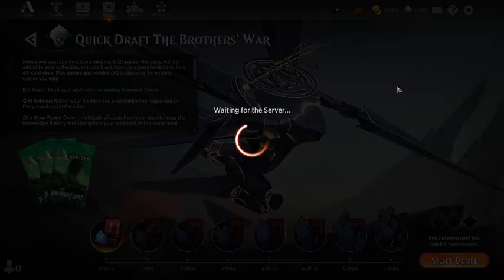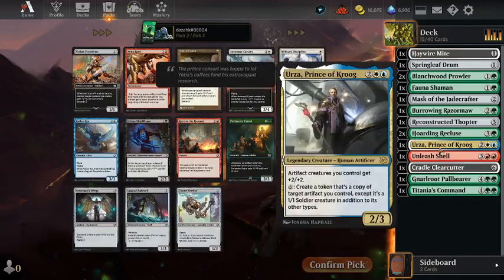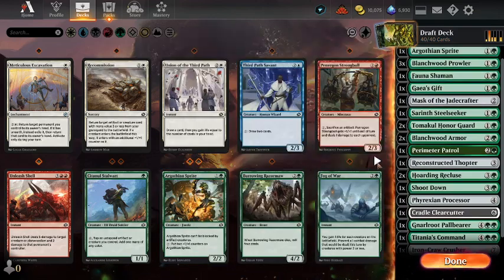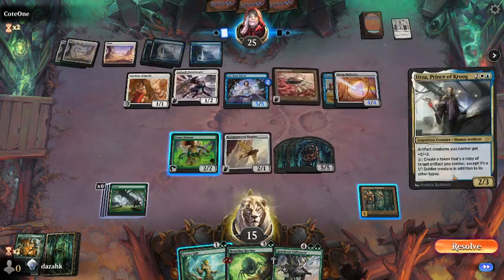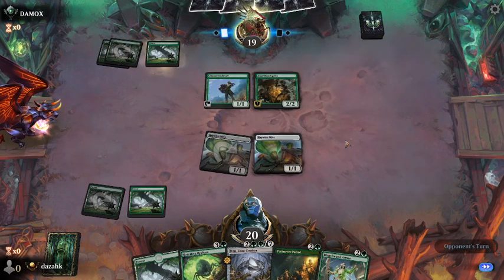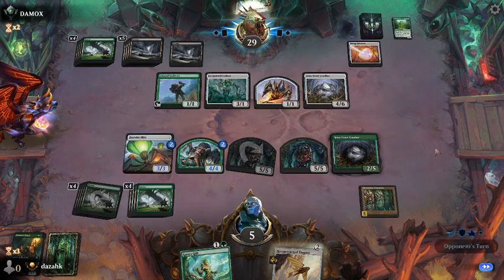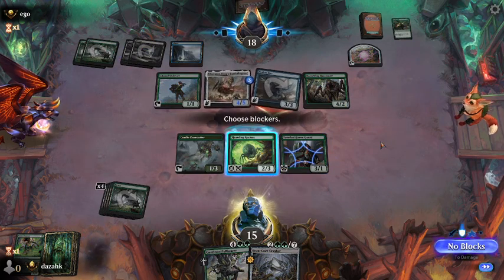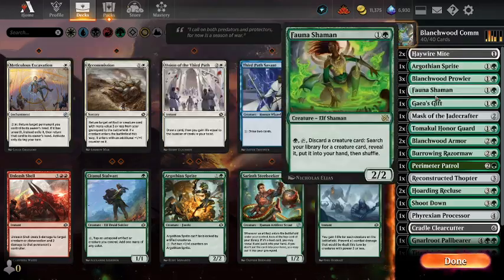Blanchwood Command | Brothers' War Quick Draft #1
Our first pick is perhaps the strongest green card in the set. But which colour do we pair up with?

0:00 Intro
0:11 Draft portion
42:47 Gameplay
2:11:49 Final Thoughts

 Spoiler: we never took a second colour.

Result: 5W 3L Not bad, after going 5-0 we landed in hellqueue as usual but a decent result for monogreen, an archetype I've never played before in draft.

Deck
1 Titania's Command (BRO) 194
2 Haywire Mite (BRO) 199
1 Gnarlroot Pallbearer (BRO) 184
1 Mask of the Jadecrafter (BRO) 201
1 Argothian Sprite (BRO) 168
1 Reconstructed Thopter (BRO) 242
3 Blanchwood Prowler (BRO) 172
1 Cradle Clearcutter (BRO) 198
2 Hoarding Recluse (BRO) 186
1 Burrowing Razormaw (BRO) 173
1 Fauna Shaman (BRO) 179
1 Shoot Down (BRO) 190
1 Gaea's Gift (BRO) 182
2 Blanchwood Armor (BRO) 171
1 Iron-Craw Crusher (BRO) 200
1 Perimeter Patrol (BRO) 188
1 Phyrexian Processor (BRR) 39
2 Tomakul Honor Guard (BRO) 195
16 Forest (BRO) 277

Sideboard
1 Springleaf Drum (BRR) 55
1 Unleash Shell (BRO) 155
1 Meticulous Excavation (BRO) 16
1 Fog of War (BRO) 180
1 Swiftgear Drake (BRO) 251
1 Penregon Strongbull (BRO) 147
2 Argothian Sprite (BRO) 168
1 Energy Refractor (BRO) 234
1 Mine Worker (BRO) 239
1 Wasteful Harvest (BRO) 196
1 Sarinth Steelseeker (BRO) 189
1 Urza, Prince of Kroog (BRO) 226
1 Llanowar Wastes (BRO) 264
2 Tawnos's Tinkering (BRO) 191
2 Citanul Stalwart (BRO) 175
1 Recommission (BRO) 22
1 Third Path Savant (BRO) 67
1 Union of the Third Path (BRO) 31